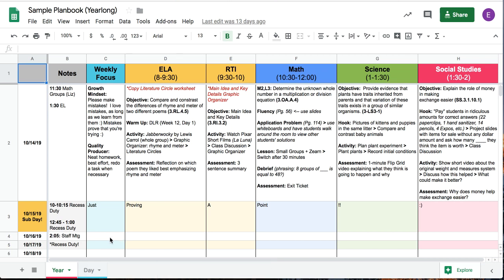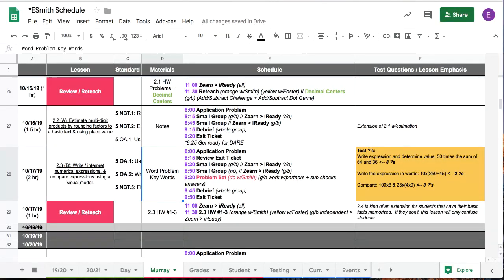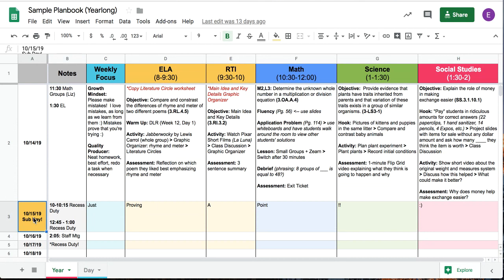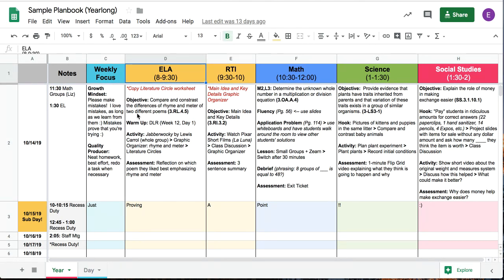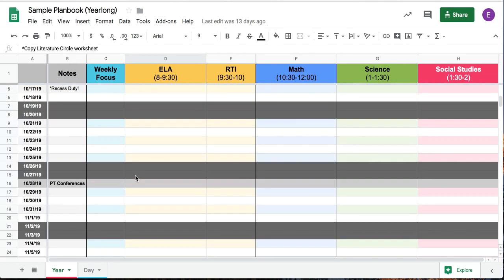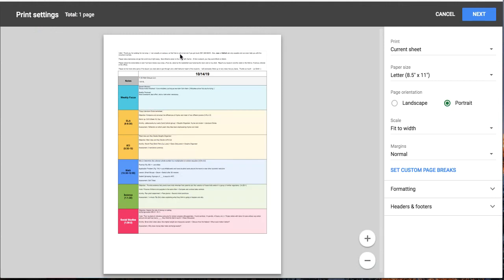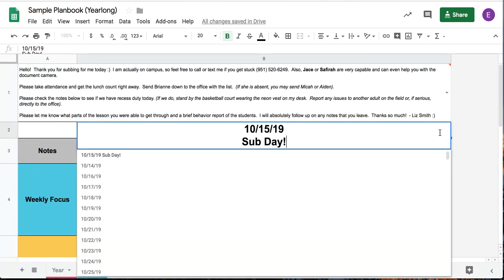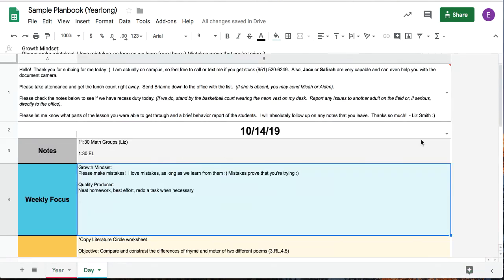19: Plan Book (Year/Day)